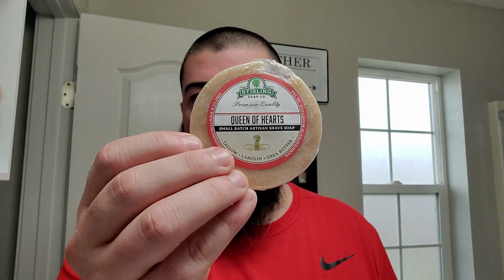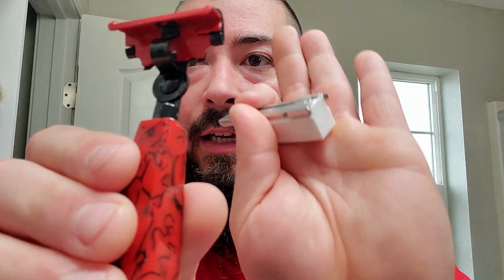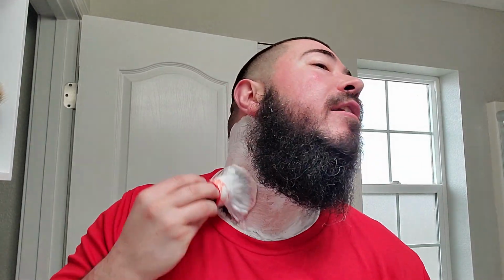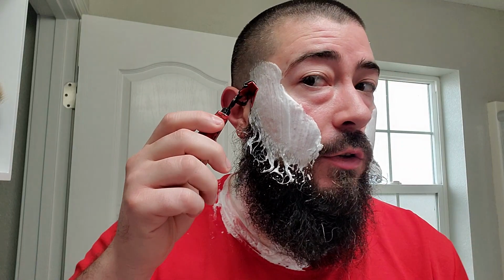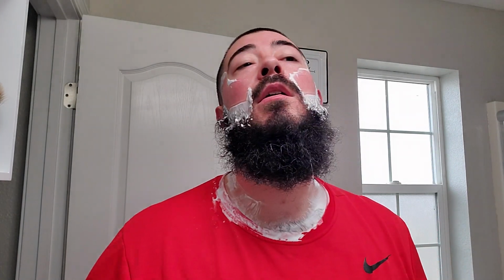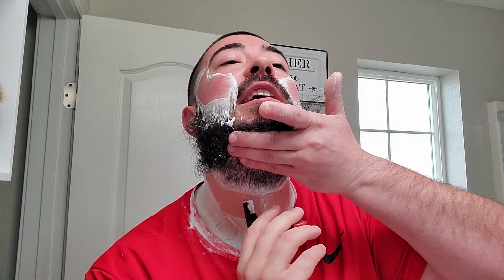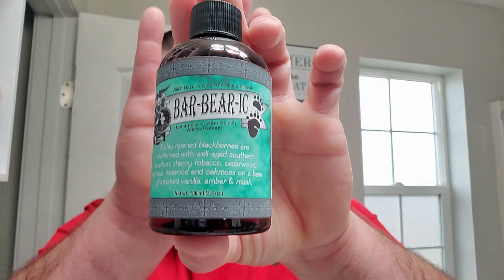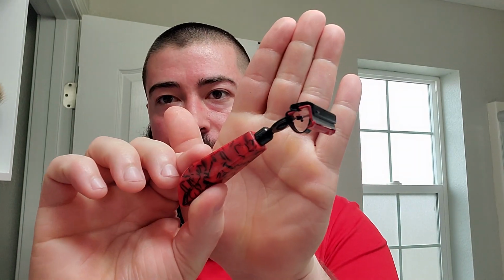How To Use A Schick Injector Razor (Tutorial) - Stirling Soap Co Queen Of Hearts Soap Sample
In this video I demonstrate how to use a Schick Injector razor as well as give some useful tips.

Items Used:
•Stirling Soap Co Queen Of Hearts Soap Sample & Collapsible Shaving Bowl
•Wolf Whiskers / Frugal Shave Blood Knot Synthetic Brush
•North Shore Razors Custom Schick Injector
•Supply Injector Blade
•Purely Skinful Barbearic Aftershave Splash